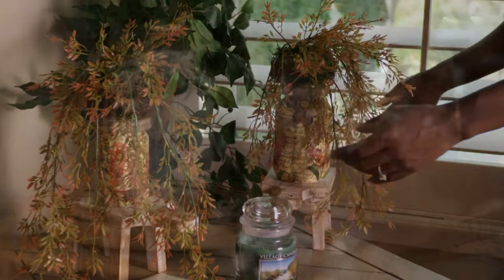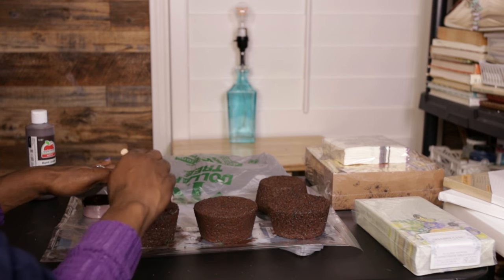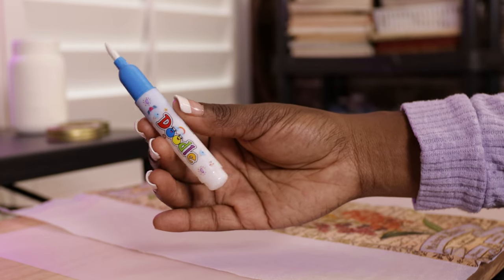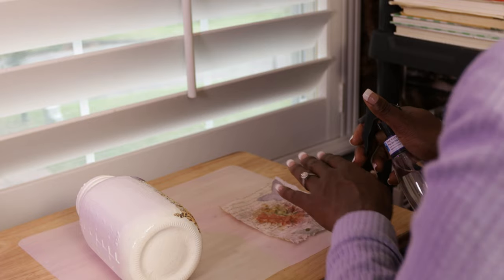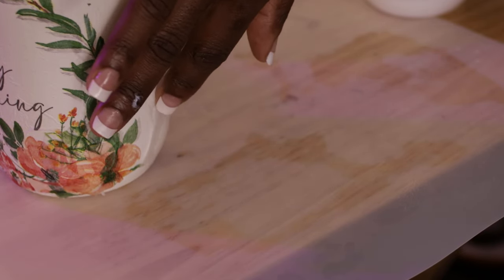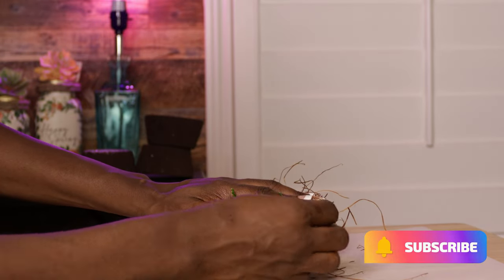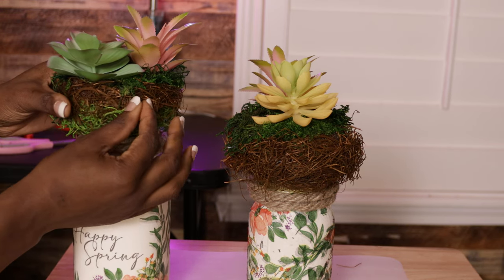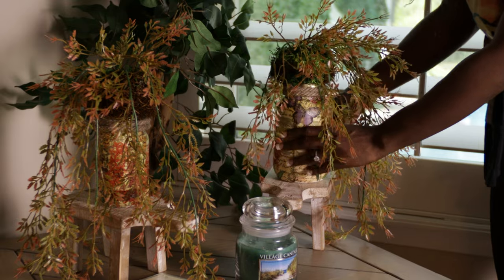Cute Spring Decoupage Decor using GLASS JARS and NAPKINS|| First try at decoupage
I decided to bite the bullet and  finally try decoupage and decided to bring you all along, I was eager to try something new but wanted it to be easy as well. What do I think? I think decoupage is such an easy fun craft and has so many possibilities.

I strive to upload two videos weekly with home inspo, home diy projects, and more.